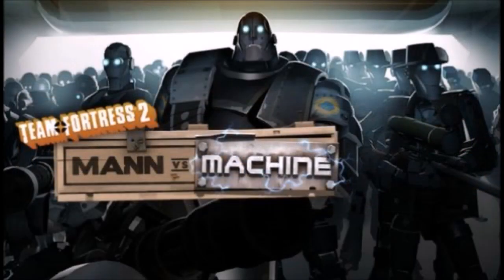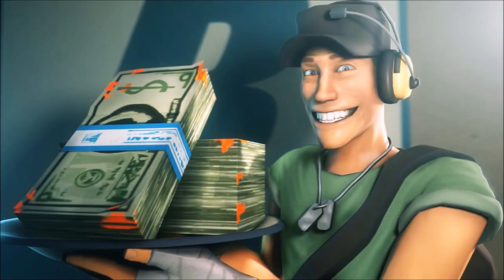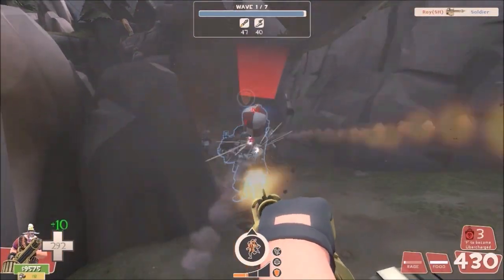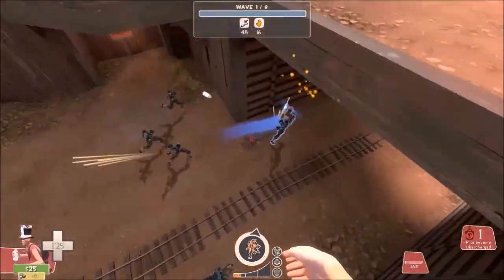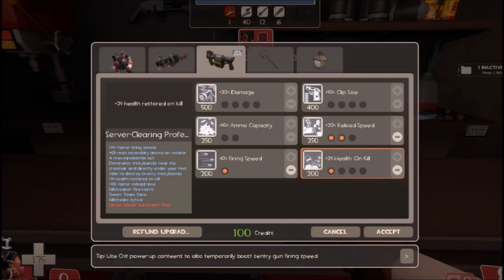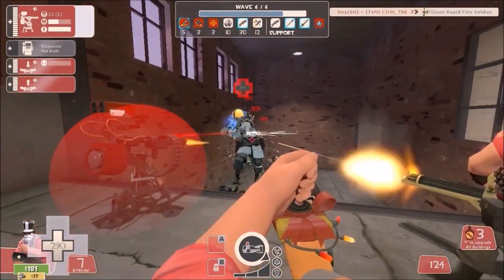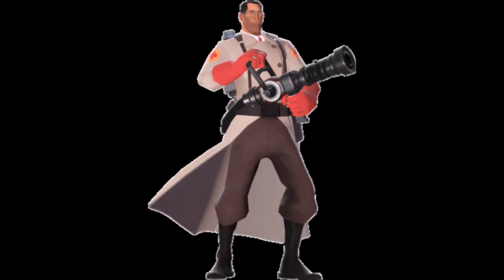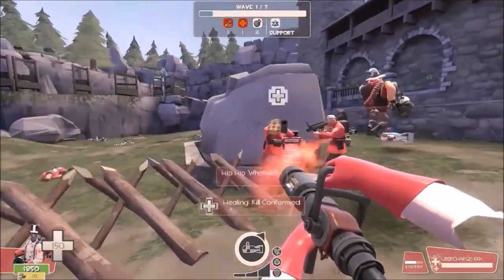Mann Vs Machine Beginner's Guide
Hopefully everyone enjoyed this, I only spent a little over a day making it and am content with how it's turned out.

I do not own nor claim to own most of the pictures in the videos, I myself made some of them but others were just found online.